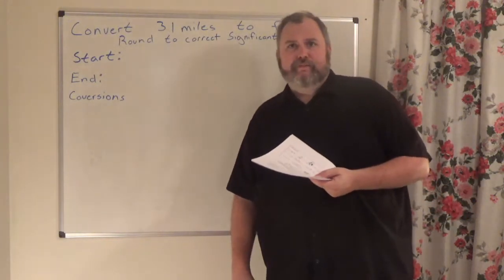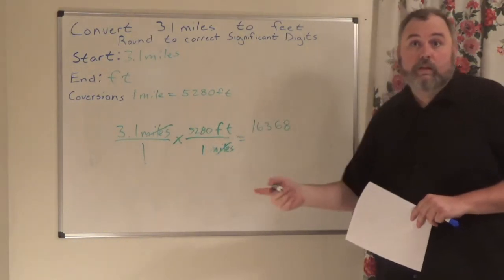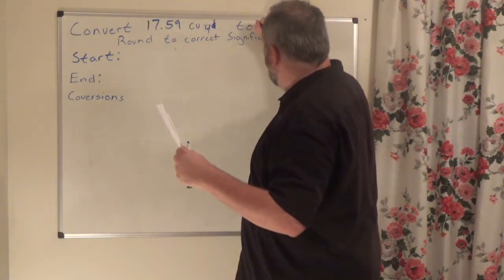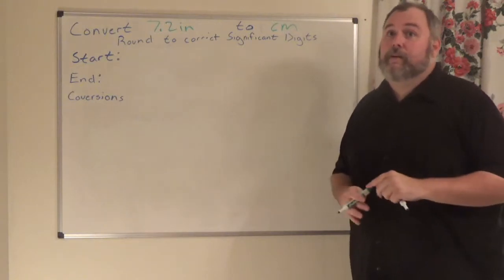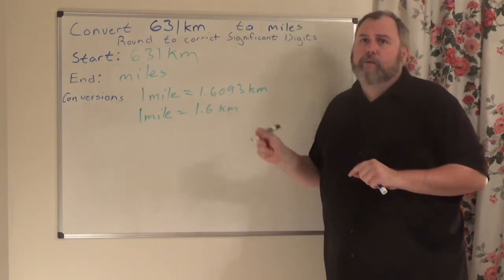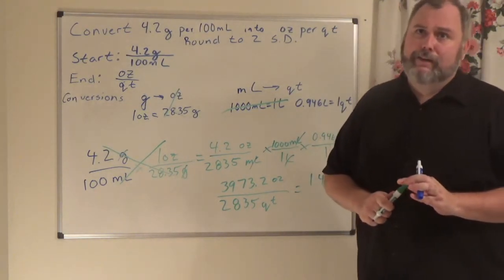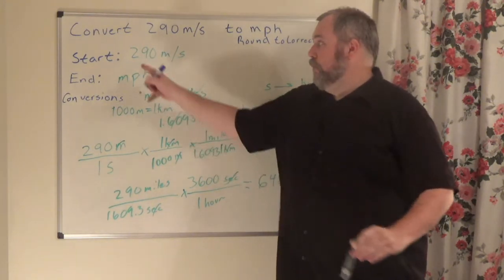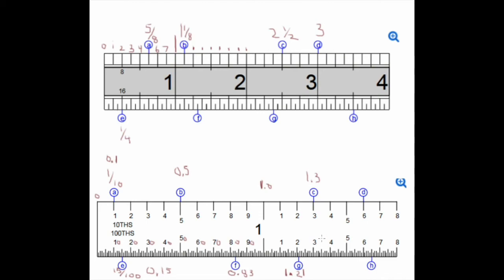Sec. 2.2, 2.3 and 2.4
This video is about Jon 2